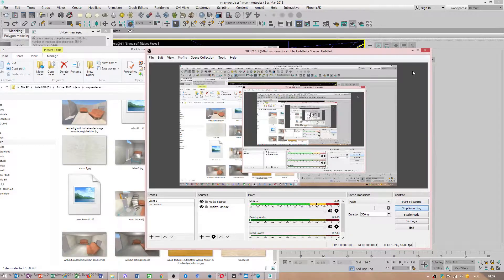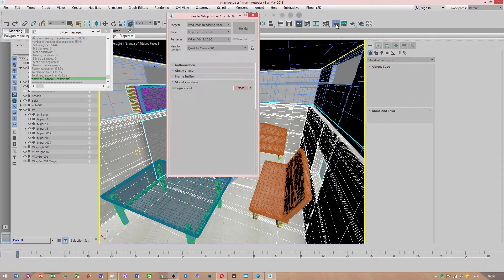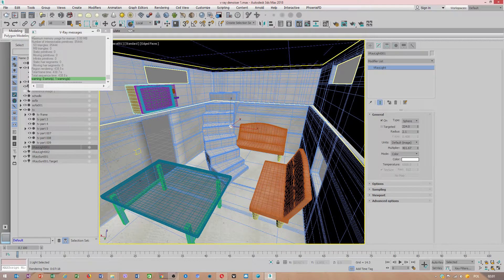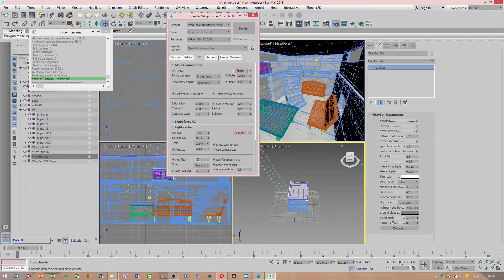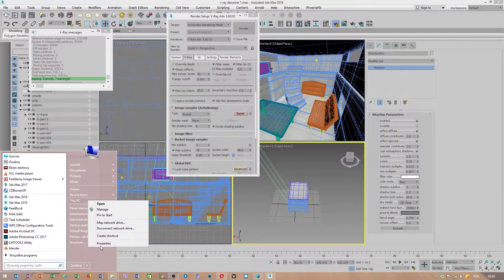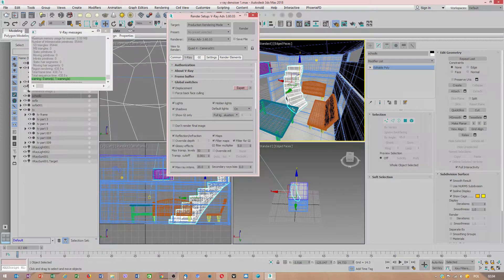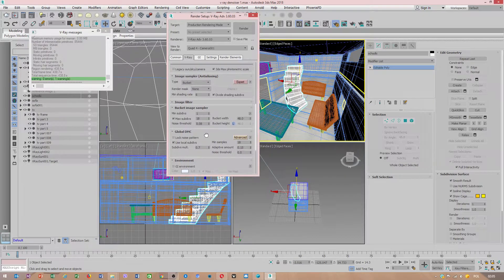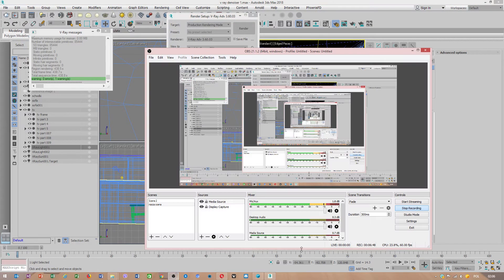V-Ray 3.60 - how to speed up rendering time - tutorial EN 2018